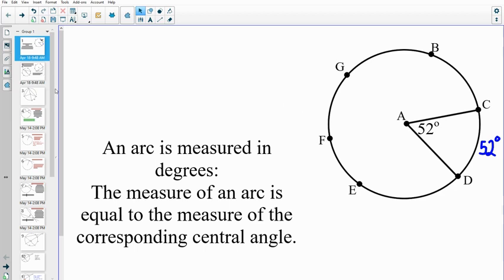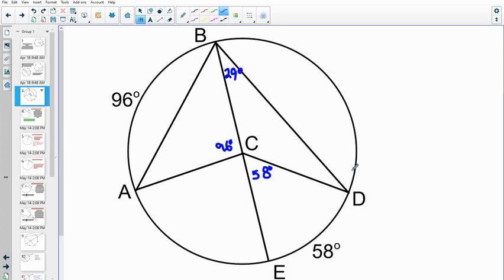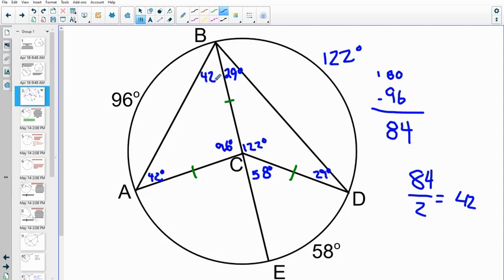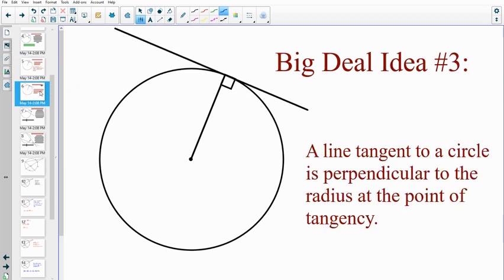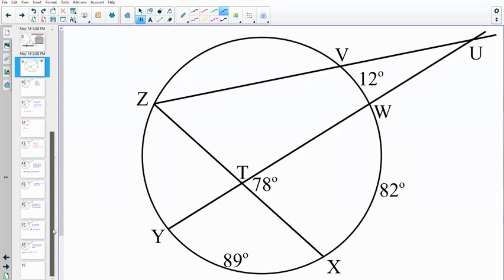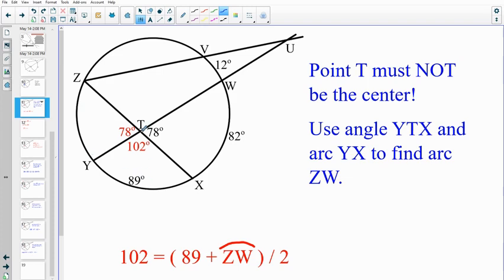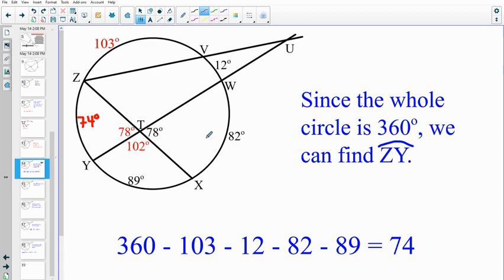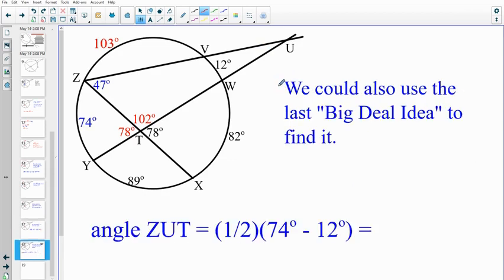Mid Circle Review